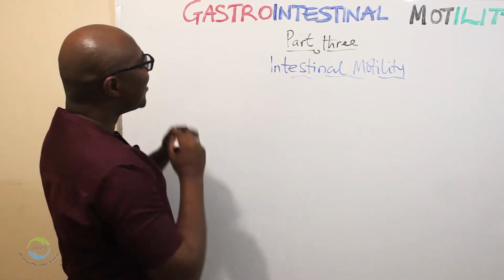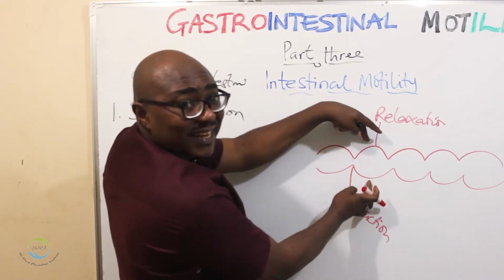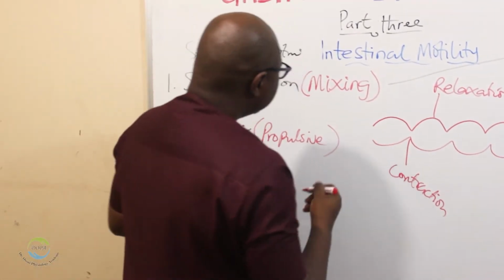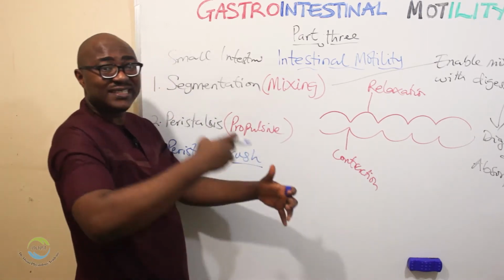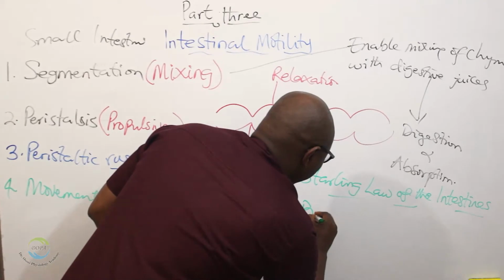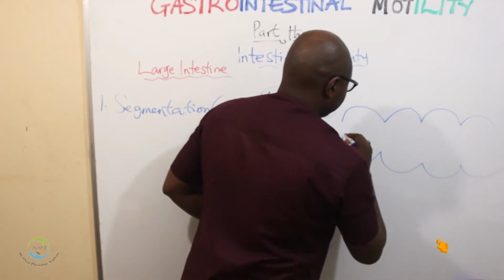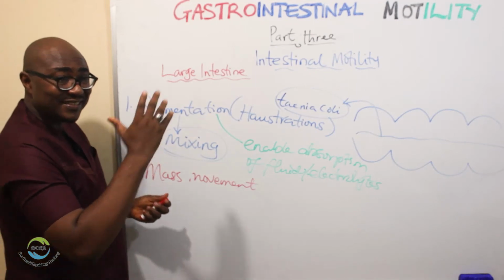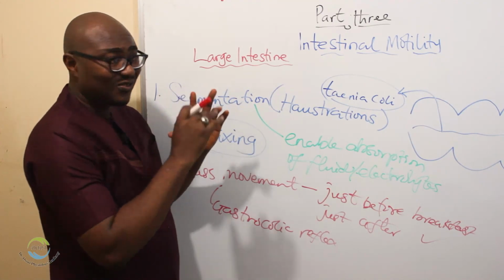Gastrointestinal Motility – 3 (Intestinal Motility)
In this lecture, we discuss the unique contractions of both the small and large intestines, and how they wonderfully contribute to overall gastrointestinal function. ENJOY!

CHAPTERS
0:00 - Intro
0:33 - Overview
1:44 - Small intestinal motility
13:13 - Large intestinal motility
20:00 - Conclusion